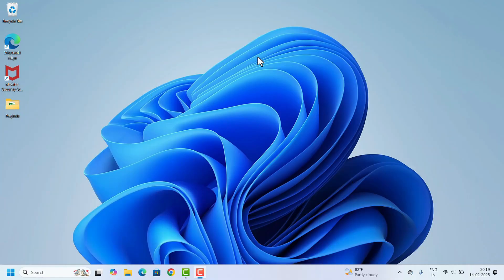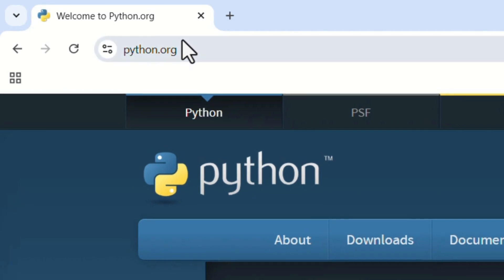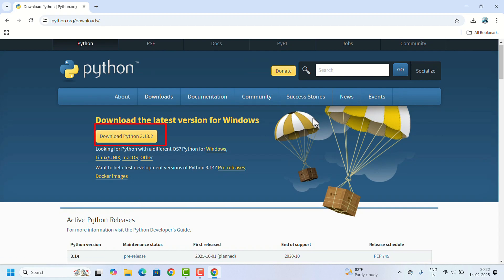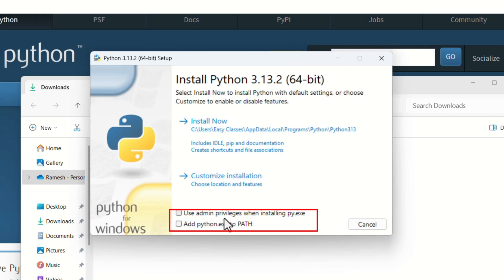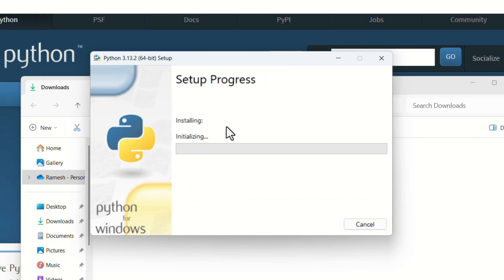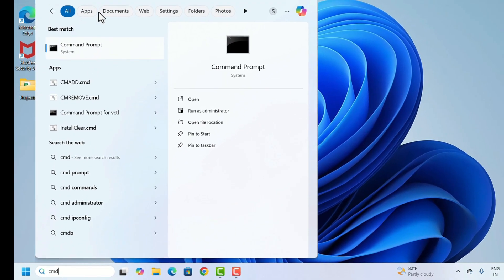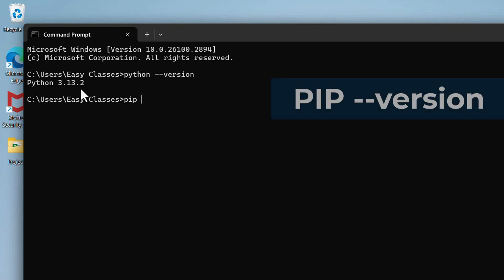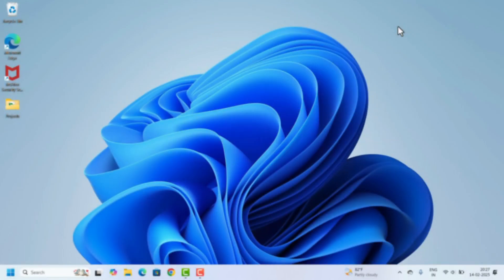How to Download & Install Python on Windows 10/11 | Step-by-Step Guide for Beginners 🐍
🚀 Learn how to download and install Python on Windows 10/11 in this step-by-step tutorial! Whether you're a beginner or just need a refresher, this guide will walk you through the entire process, from downloading the latest version of Python to setting it up on your Windows PC.

Step-by-step installation process for Windows 10/11

How to verify your Python installation

Tips to set up Python for coding and development

🔧 Why Python?
Python is one of the most popular programming languages in the world, used for web development, data science, automation, and more. Installing Python is the first step to start your coding journey!

📌 Important Links:

Download Python: [Insert Python Download Link]

Code Editor Recommendations: [Insert Link to Recommended Editors]

💡 Pro Tip: Make sure to check the "Add Python to PATH" option during installation to avoid common issues!